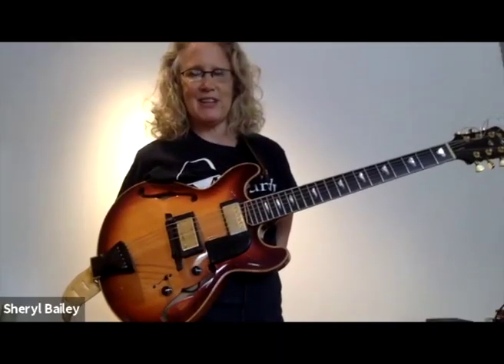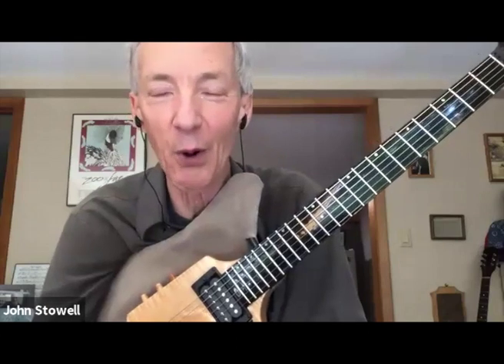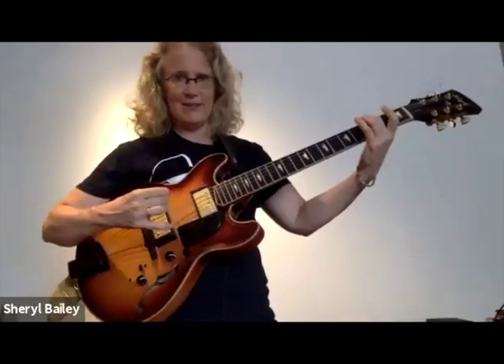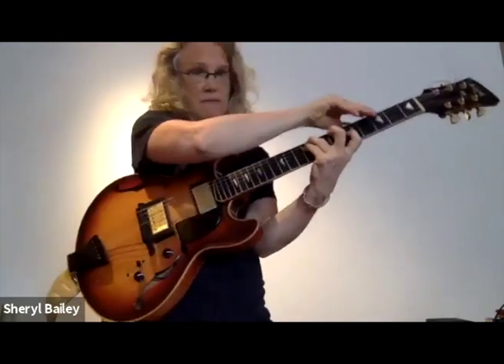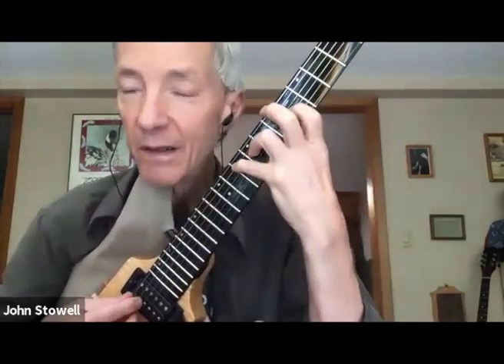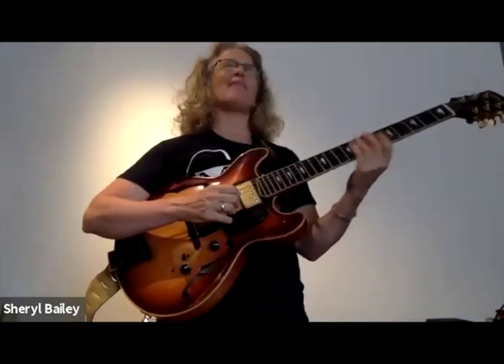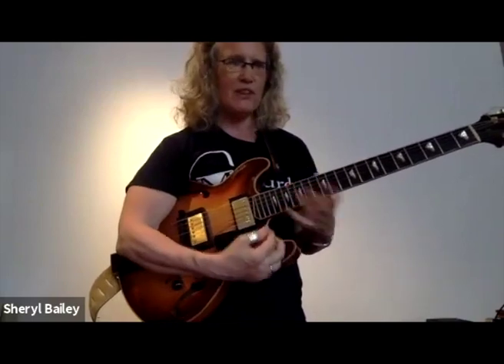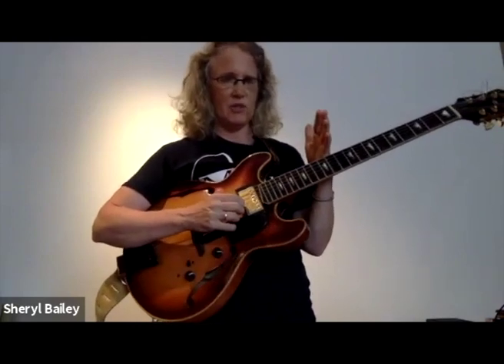Sheryl Bailey & John Stowell: Strategies for Chord Melody, Voice Leading and Comping, Part 2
An advanced discussion on improving chord melody, voice leading and reharmonization skills.

In this class, Sheryl and John use “Embraceable You” to demonstrate the use of open string voicings, chord melody and voice leading in accompaniment and soloing. Also referenced are diminished chords interpreted as altered dominant chords and importance of melody to create context for improvisation.

Sub-topic 1 Use of open string voicings
Sub-topic 2 Using chord melody arrangements as a context to develop voice leading
Sub-topic 3 The importance of original sheet music to discover harmonic variations.

Categories:
Chord Melody
Chord Voicings
Comping
Harmony
Standards